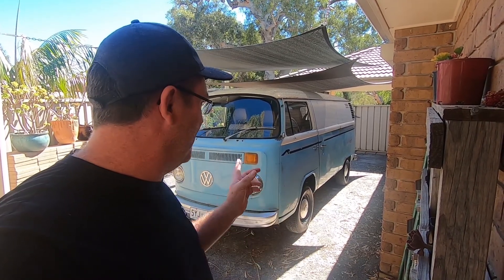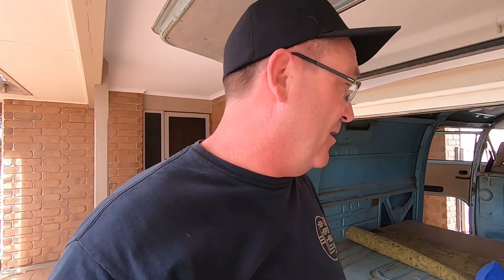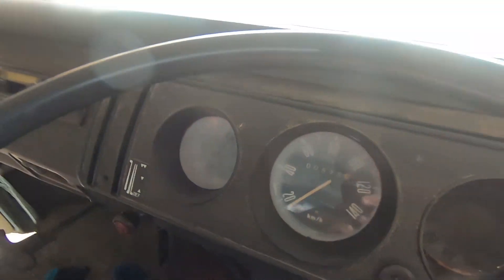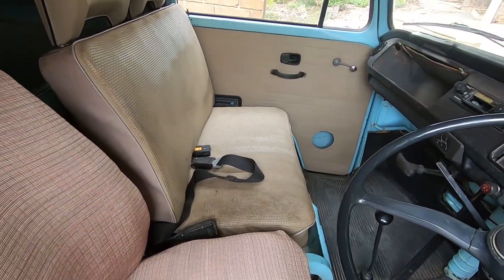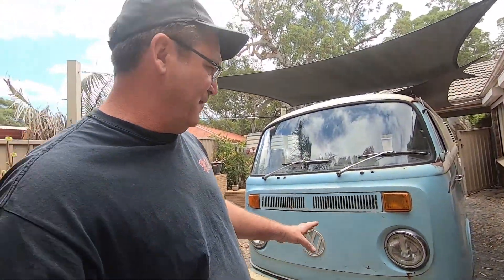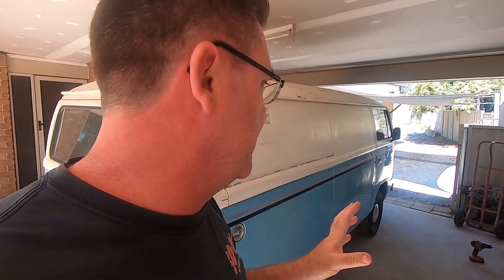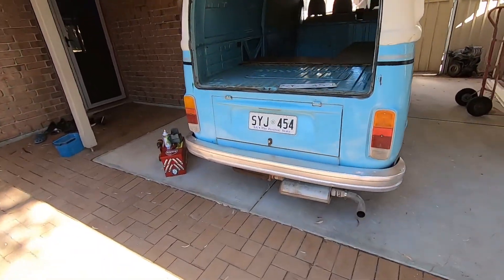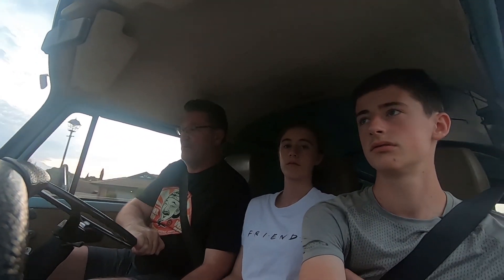SE4 EP13 The OH2 Garage Kool Kombi Klean Up + Kruise!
The old blue Bay Window barn find Kombi gets some lovin.  Inside and outside, the bus gets the once over in preparation for sale.  Some unorthodox approaches to cleaning and presentation yield great results as the Kombi once again shines like a diamond!